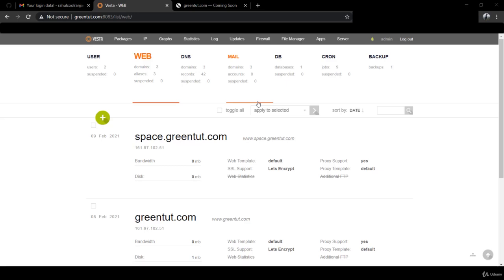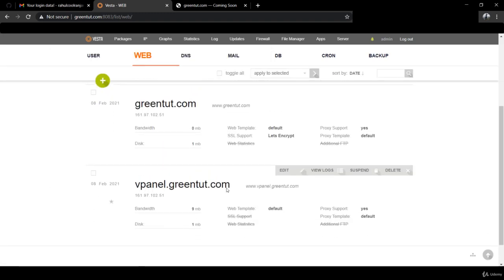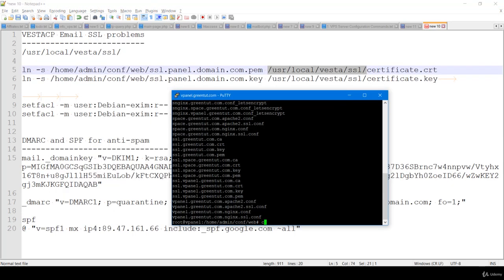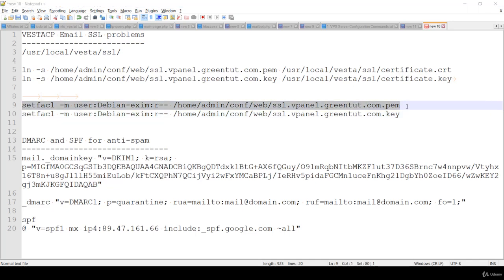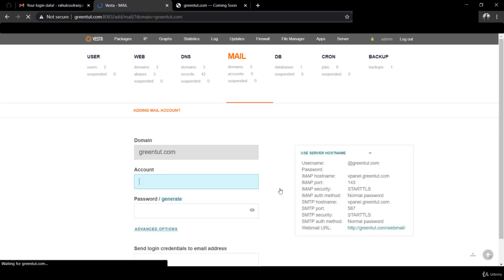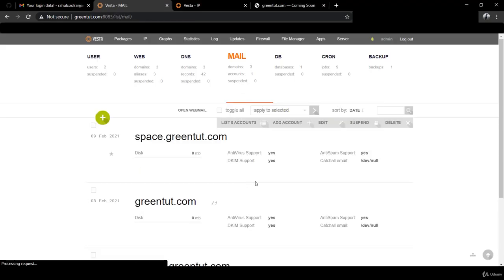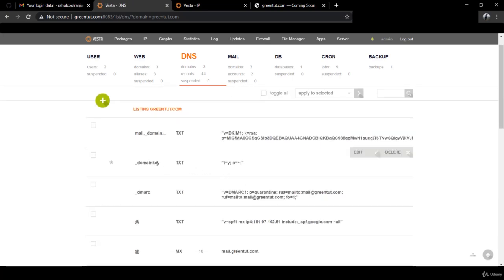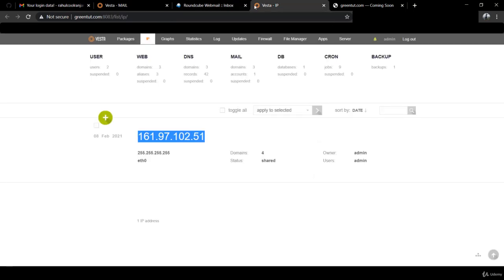11 Configure VestaCP for antispam and Creating Email accounts